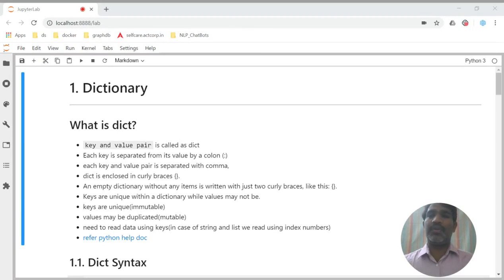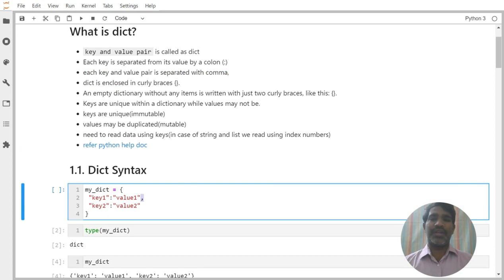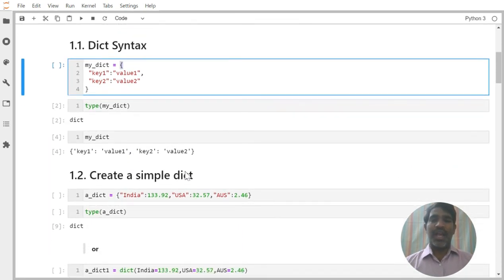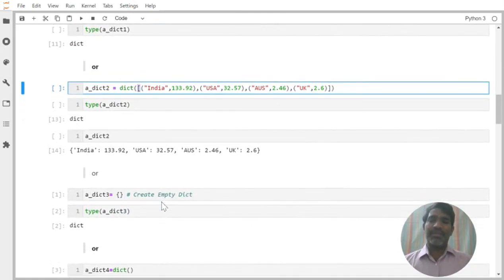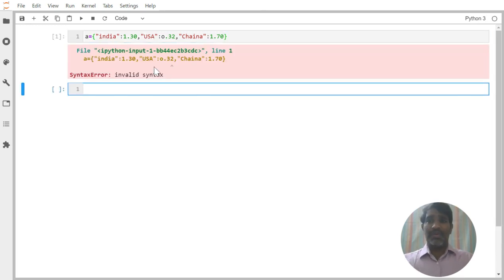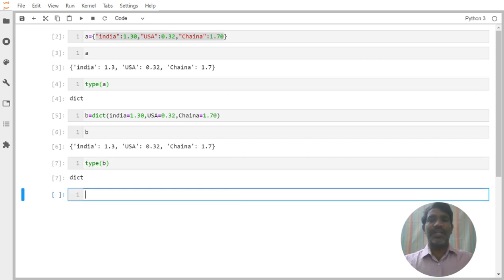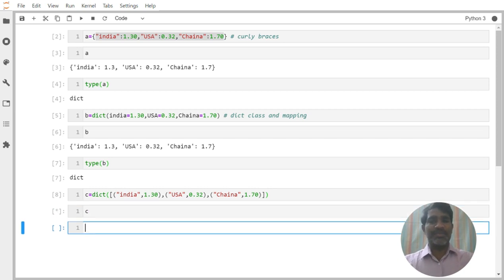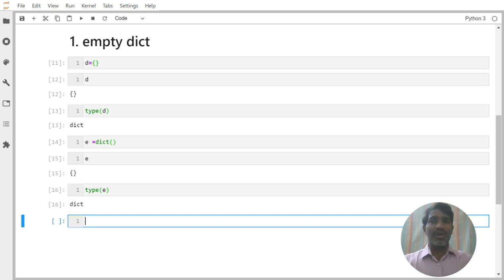Create a simple Dictionary